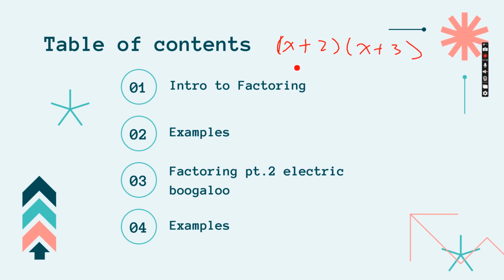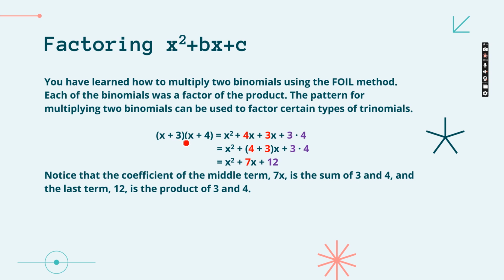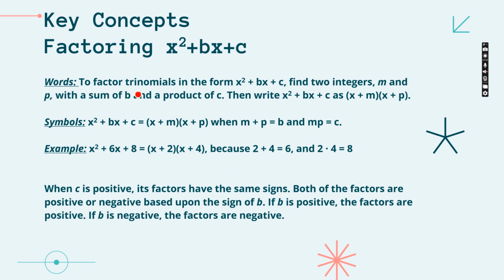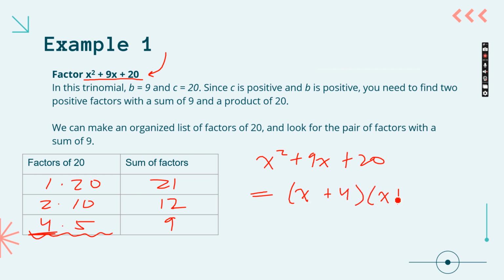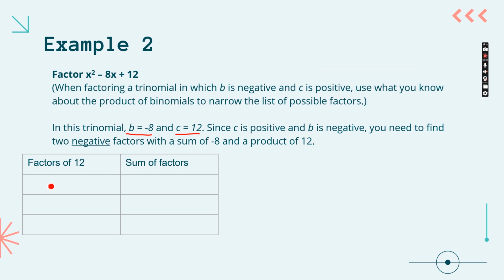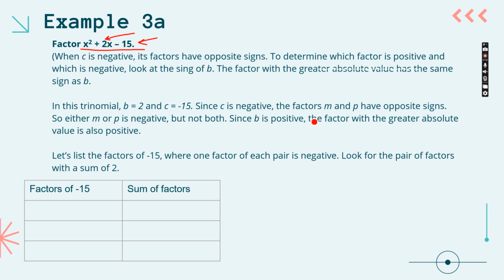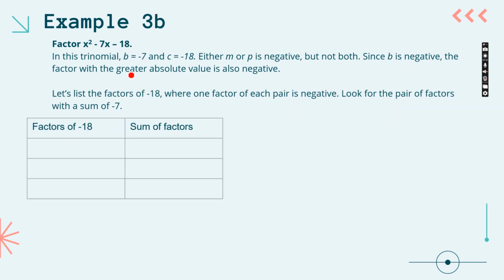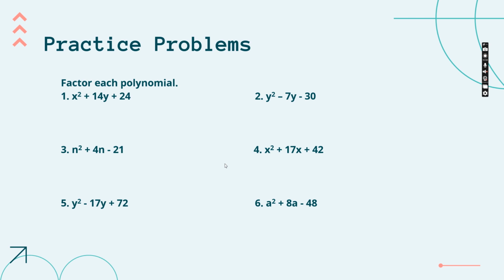Factoring pt 1